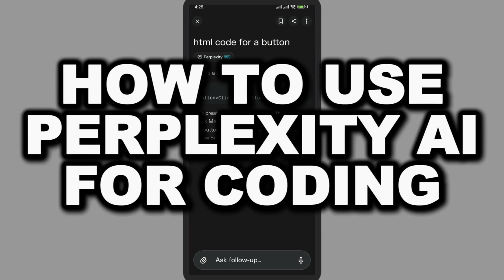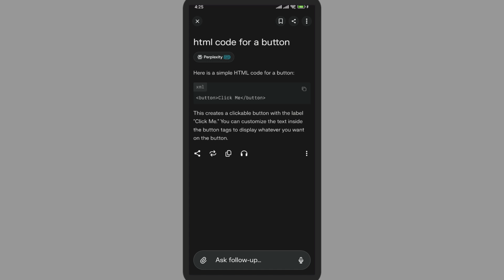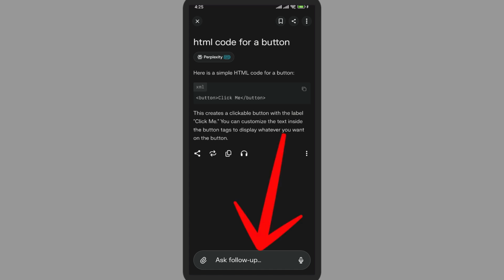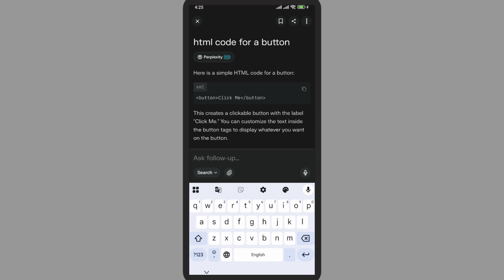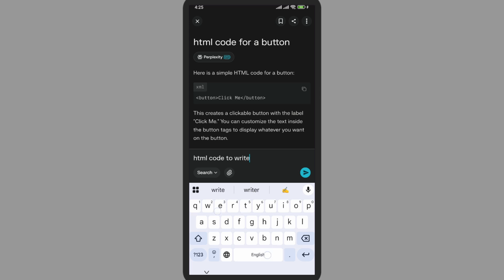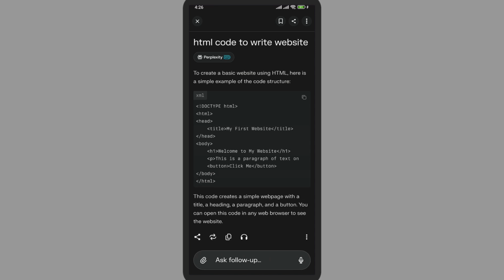How to Use Perplexity Ai For Coding 2025?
If you want to learn how to use Perplexity AI for coding, this video will walk you through everything step by step. Perplexity AI is not only great for answering questions but also a powerful tool for programmers, developers, and students who need help with coding tasks. In this tutorial, you’ll discover how to ask coding-related questions, generate code snippets, debug errors, and even get explanations for complex programming concepts. Whether you are learning Python, JavaScript, C++, Java, or any other language, Perplexity AI can assist you in writing and improving your code. Watch till the end to see practical examples of how to use Perplexity AI for coding and boost your productivity as a developer.